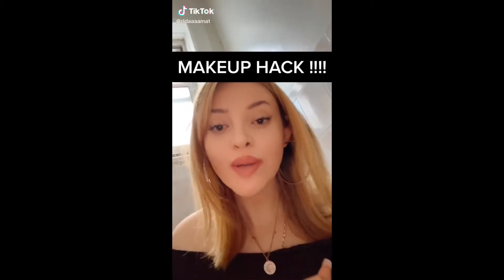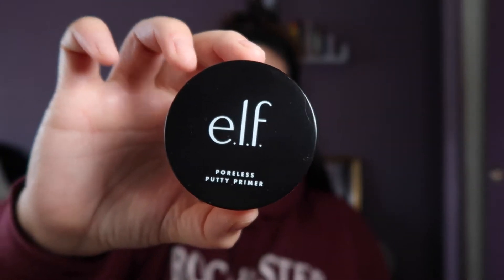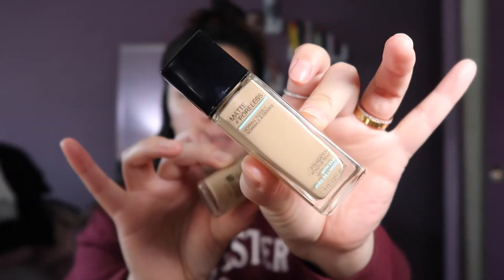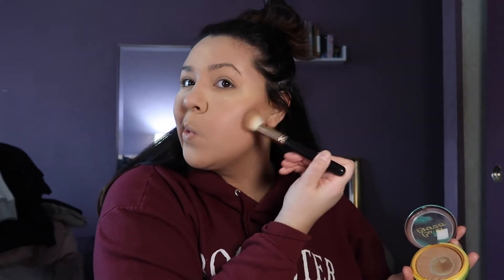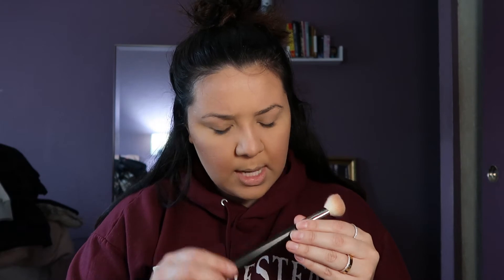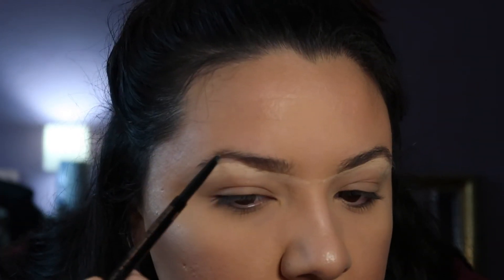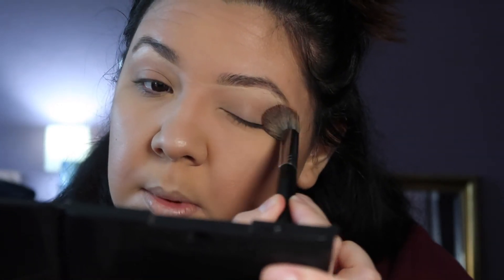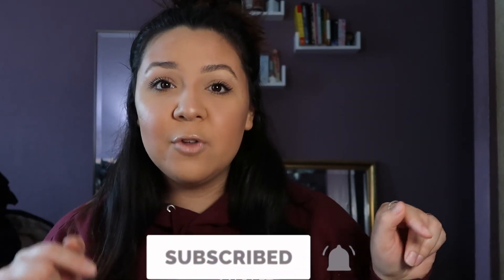Quarantine GRWM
Let's be friends on ig, Twitter, and TikTok: @jazziecakesss

xoxo